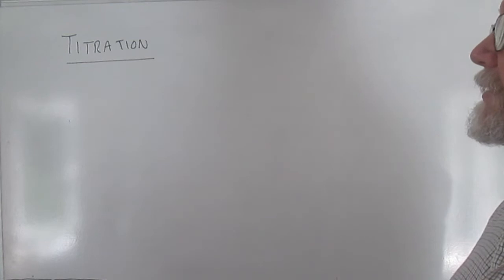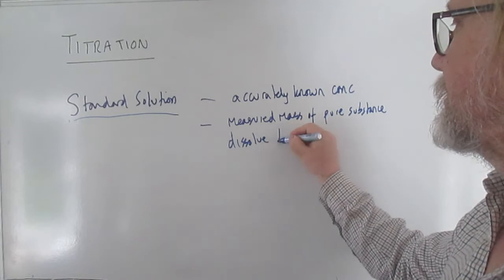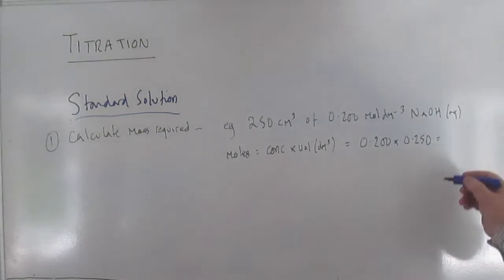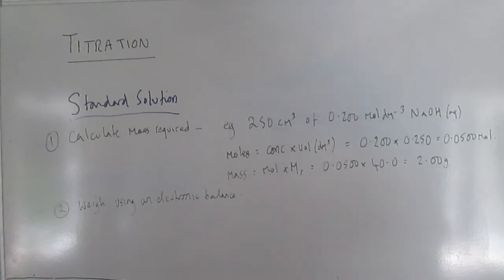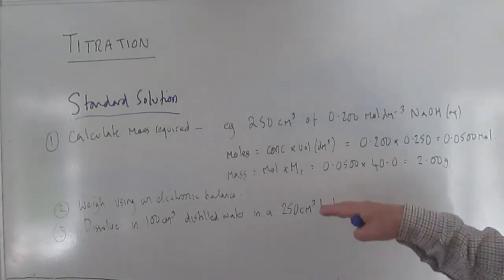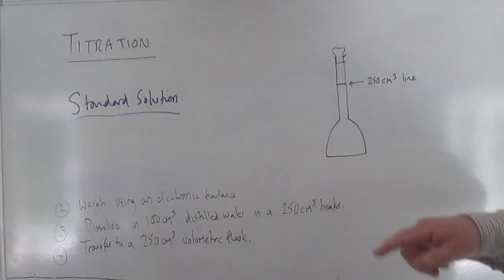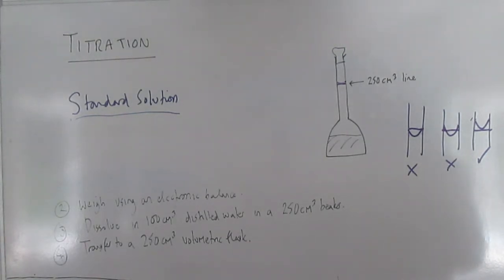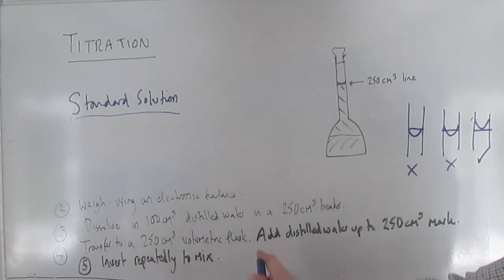Titrations 1 Standard Solutions